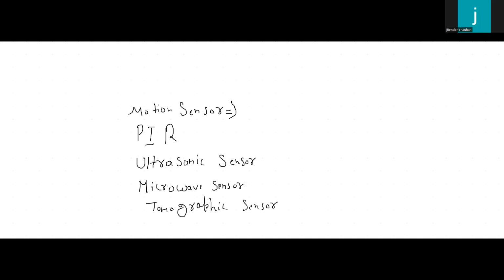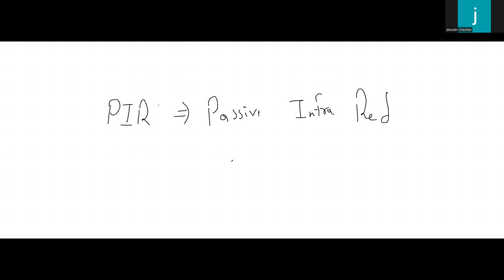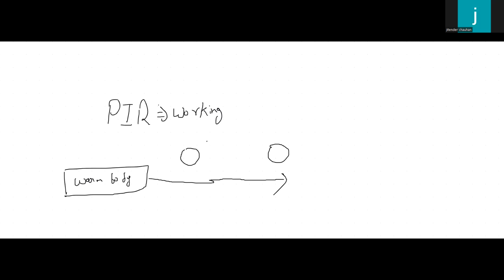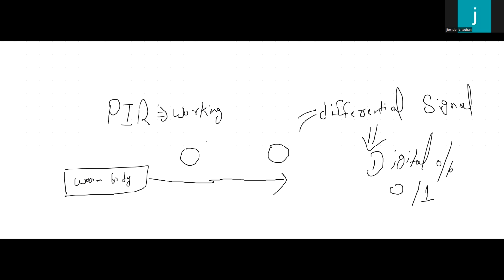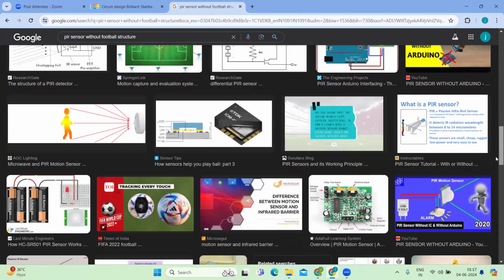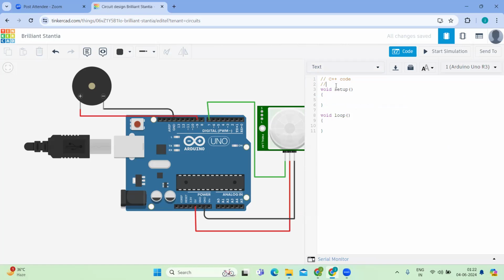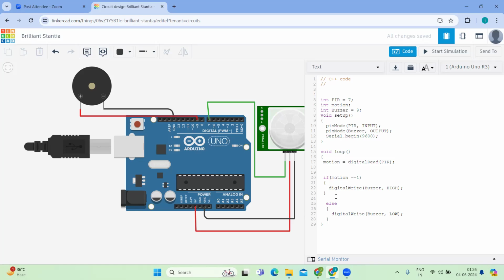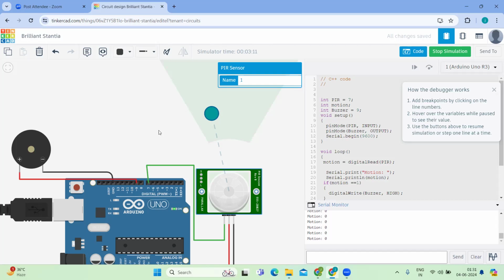Exploring PIR Sensors with Arduino: Basics, Interfacing, and Coding in Embedded C++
Welcome to our comprehensive guide on Passive Infrared (PIR) sensors and Arduino! In this video, we'll explore the fundamentals of PIR sensors, demonstrate how to interface them with your Arduino board, and walk you through coding in Embedded C++ to bring your projects to life.

🔍 What You'll Learn:

Basic Principles of PIR Sensors: Discover how PIR sensors detect motion by sensing infrared radiation and how they work.
Interfacing with Arduino: Learn how to connect a PIR sensor to your Arduino, including wiring and component setup for optimal performance.
Embedded C++ Coding: Dive into coding as we create a simple program to read PIR sensor data and respond to motion detection using Arduino IDE.
🔧 What You’ll Need:

Arduino Board (e.g., Arduino Uno)
Basic Coding Environment (Arduino IDE)
This tutorial is perfect for beginners and those looking to enhance their Arduino skills with practical examples and easy-to-follow instructions.
Drop your questions and feedback in the comments below. Enjoy your coding journey!